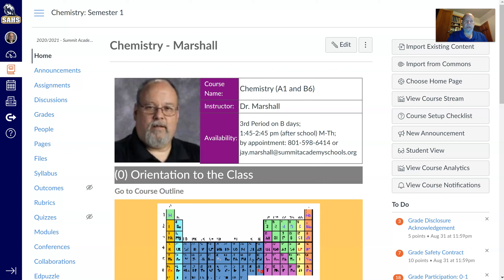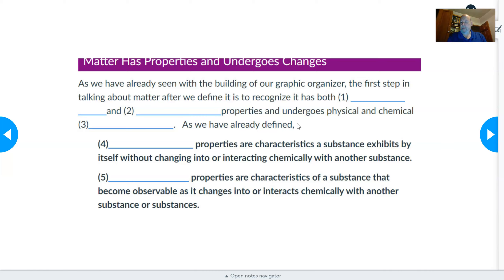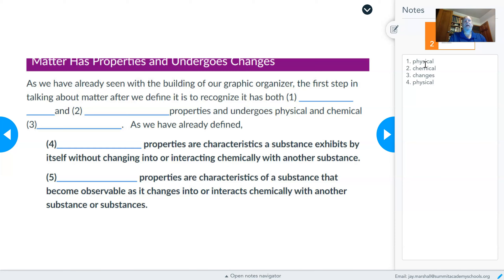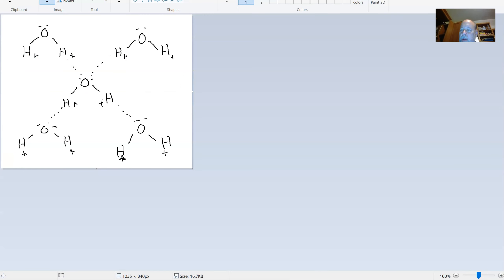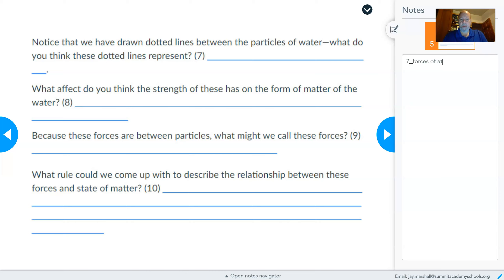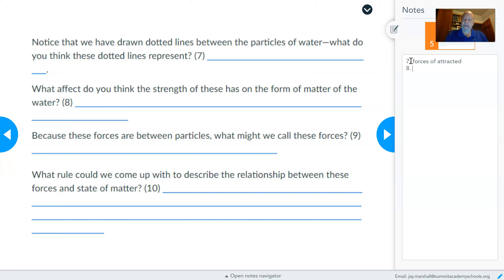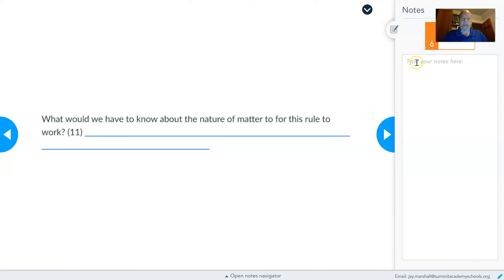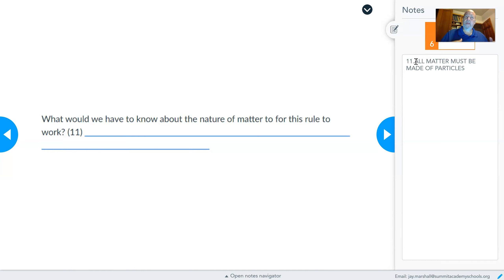Chemistry 1 1 Classifying Matter part 2 video 1